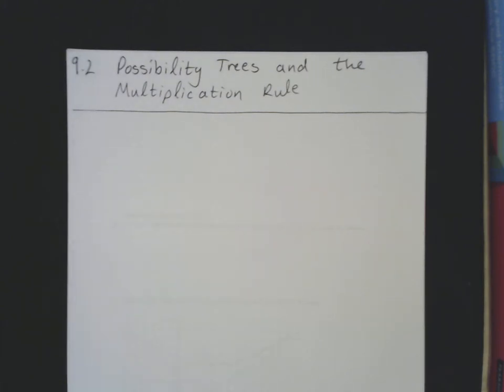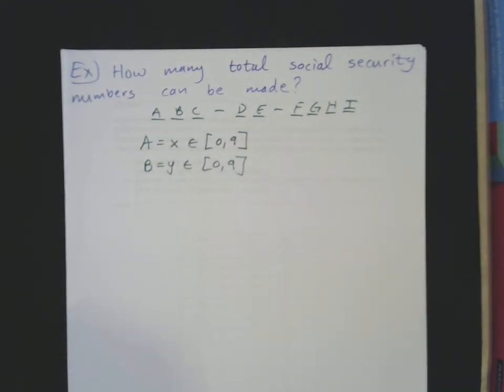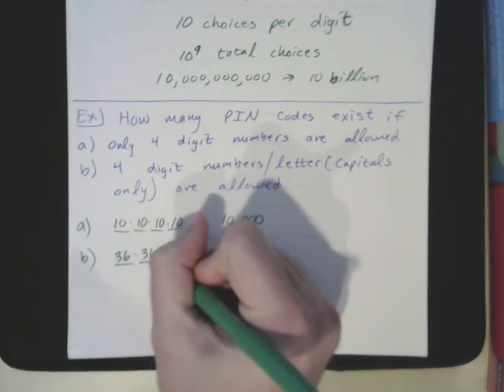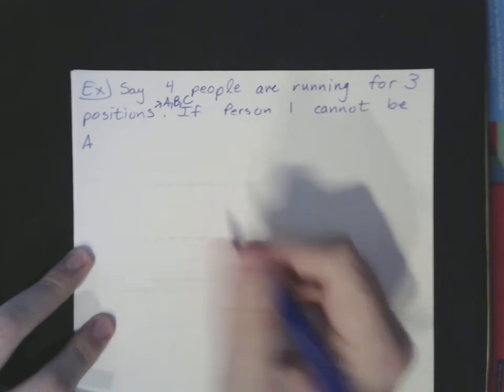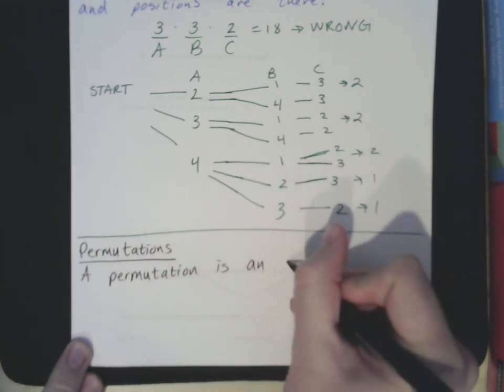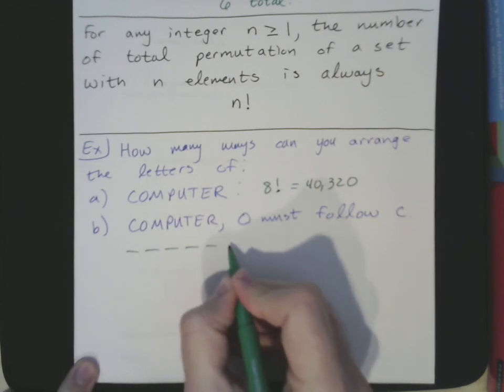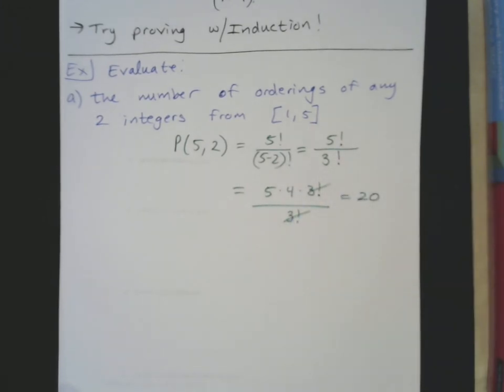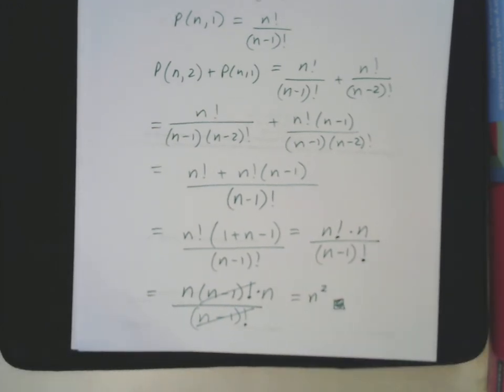Math 265 9.2: Possibility Trees and the Multiplication Rule